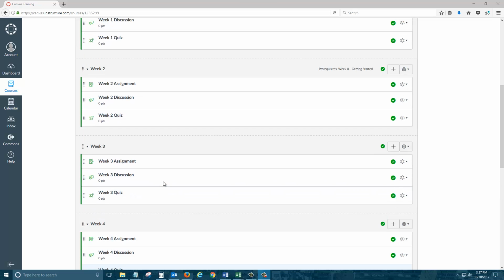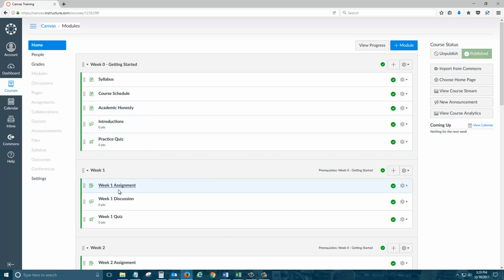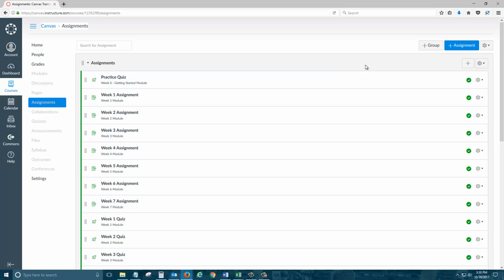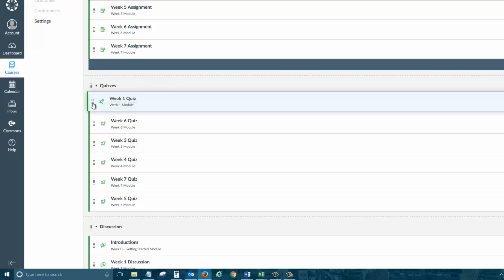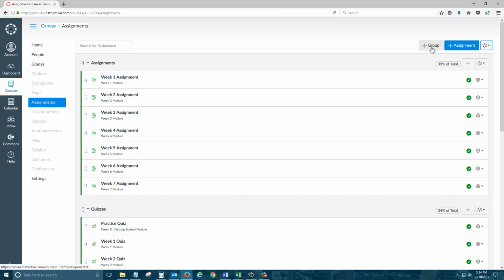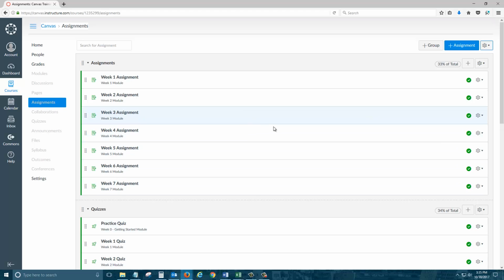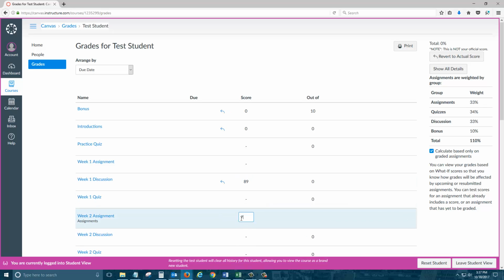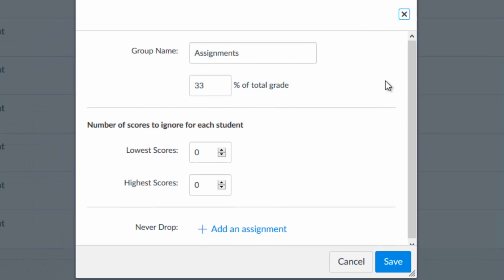Canvas Workshop Series: Assignment Groups